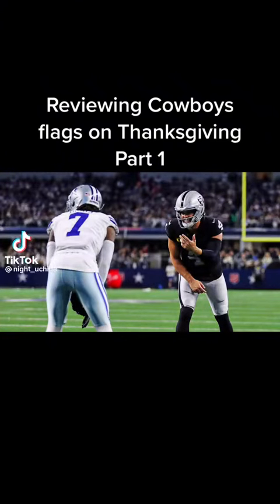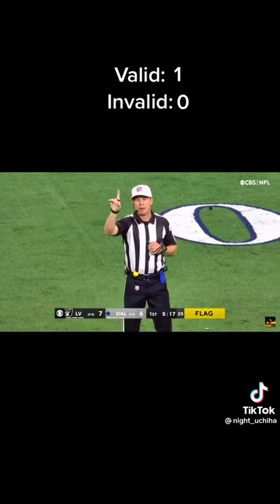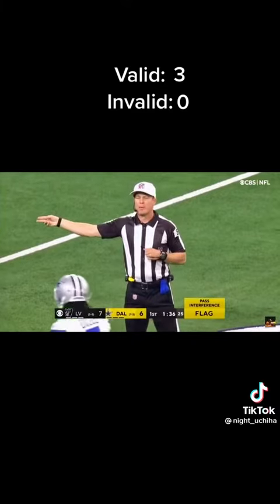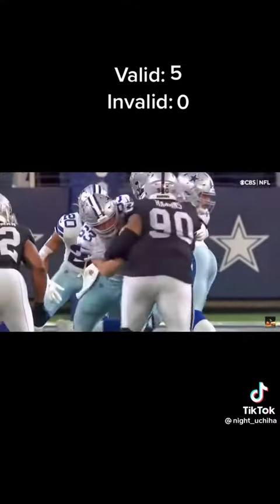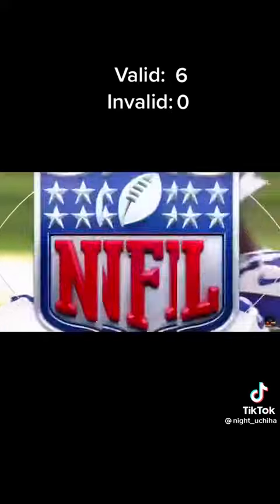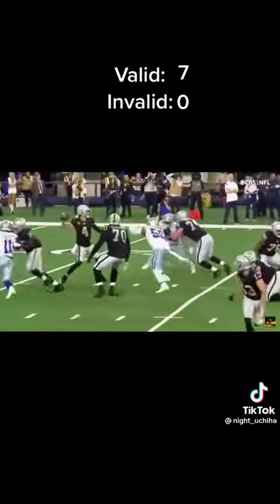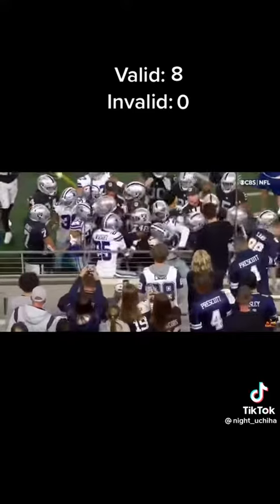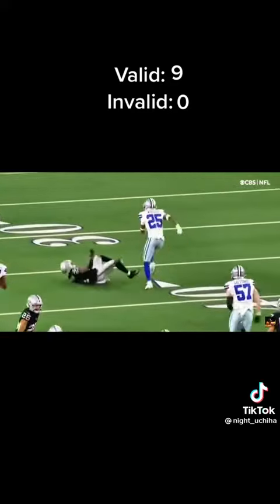nfl football flags